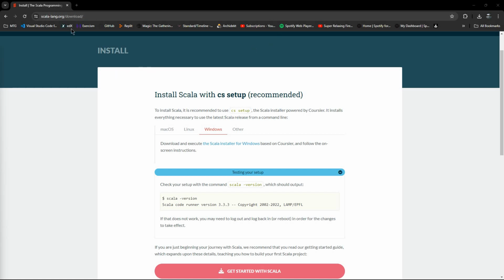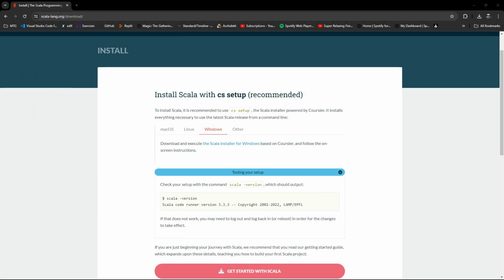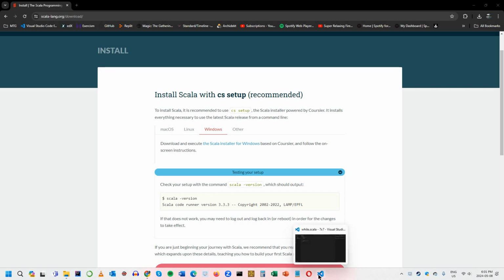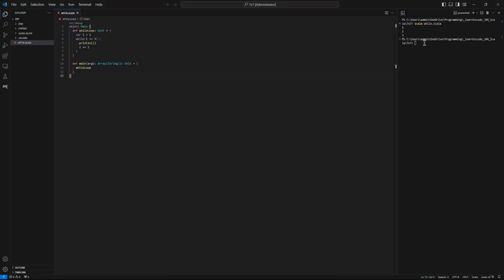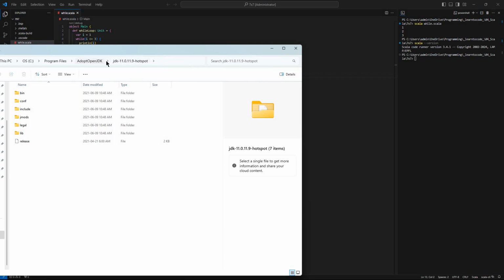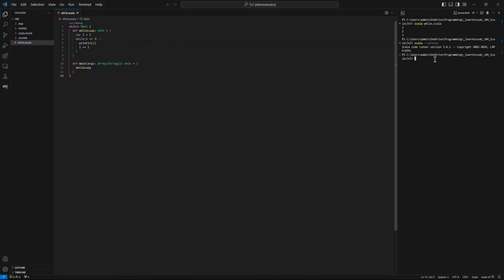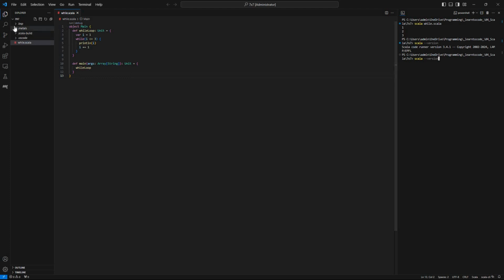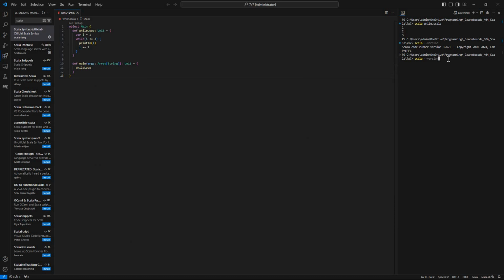The IT Wildcard - How Do I Install The Scala Programming Language?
In this series I try to explore common tech concepts, ideas and questions that I notice are gaining popularity and provide appropriate resources for flourishing in the field of IT. I also talk a little about what I have been working on recently and how this ties to what I am talking about.
In this episode I look at installing Scala on Windows.